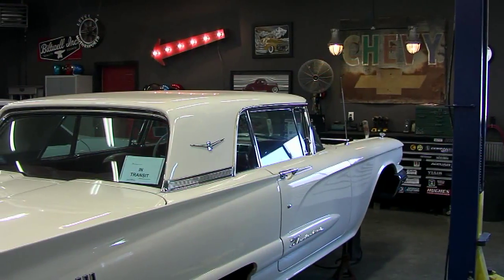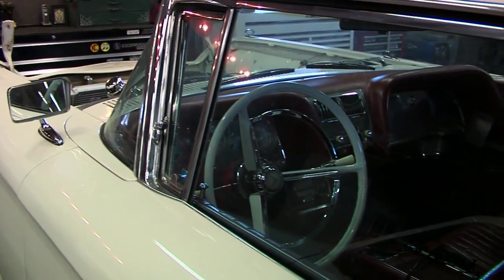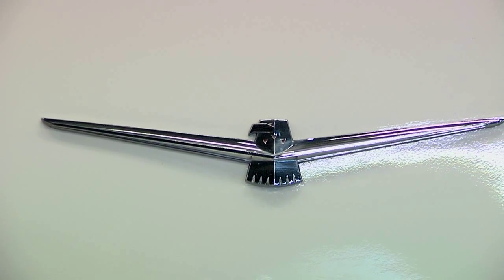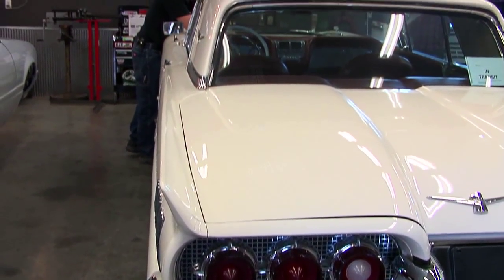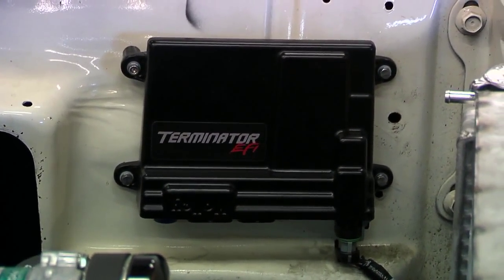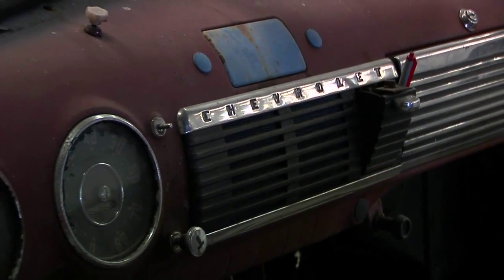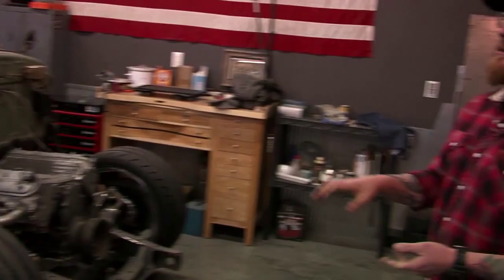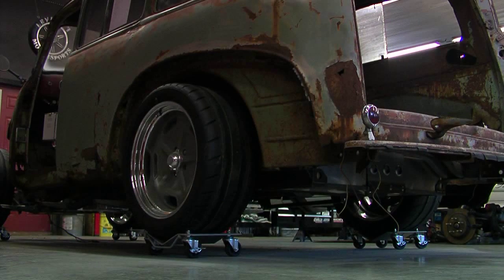SI Car News visits Level 7 Motorsports in Marion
SI Car News host Chris Hahn tours Level 7 Motorsports in Marion, IL with owner Jesse Vaughn.